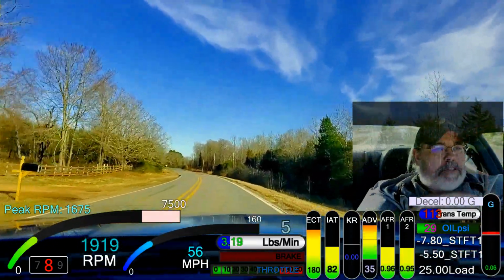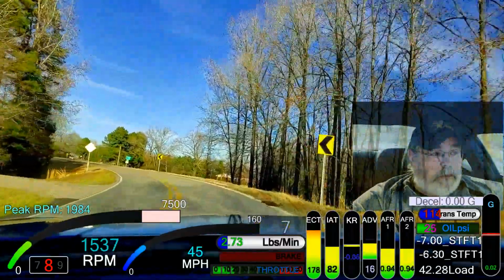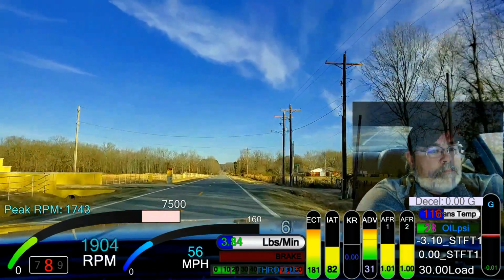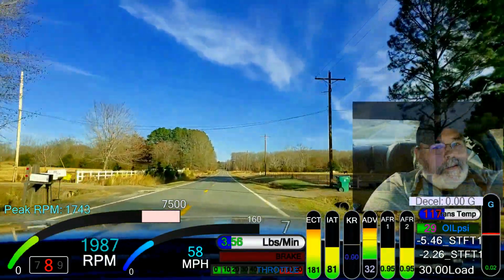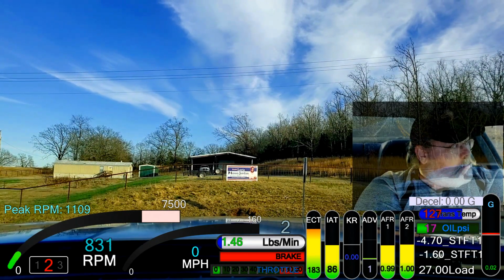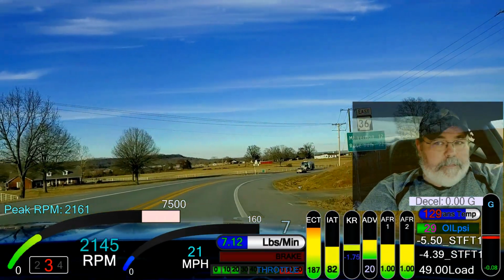10R80 ?? Check YOUR FLUID!!! Bonus Smash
Go over what I found when checking my fluid and uncover an interesting graphic.
Thoughts on DVV engine tear down.
and Bonus Smash somewhere.